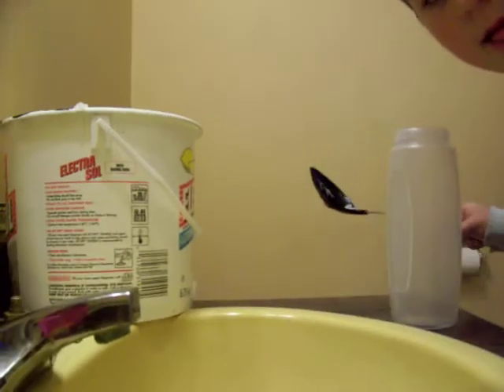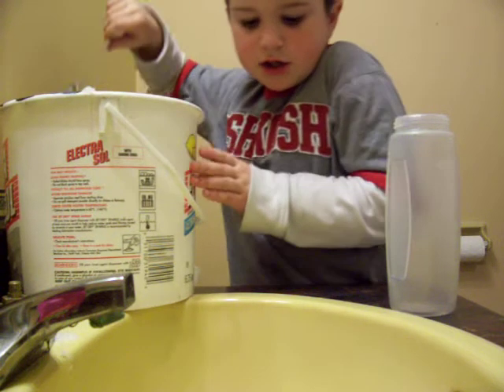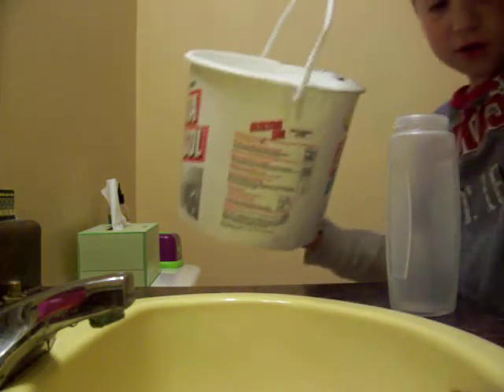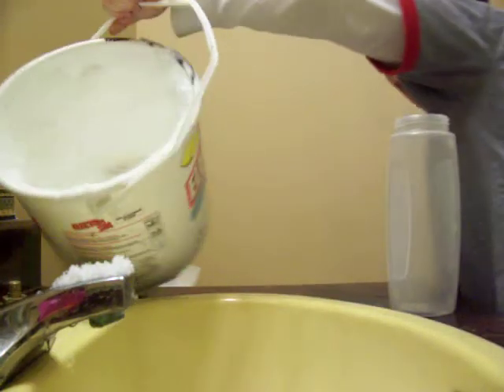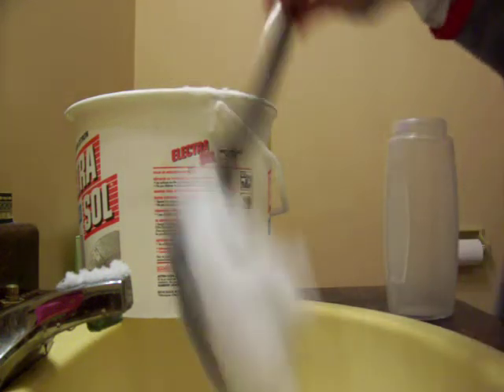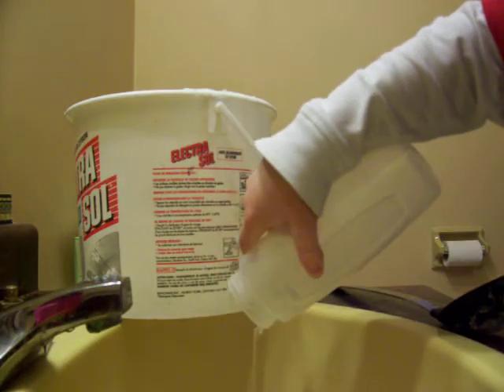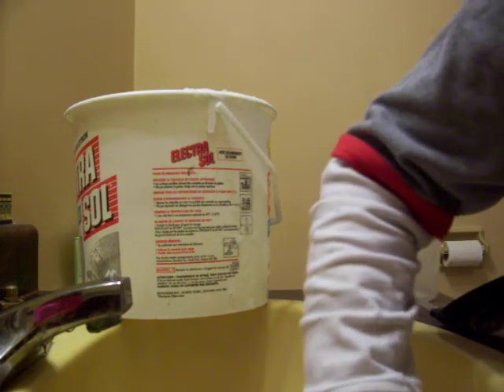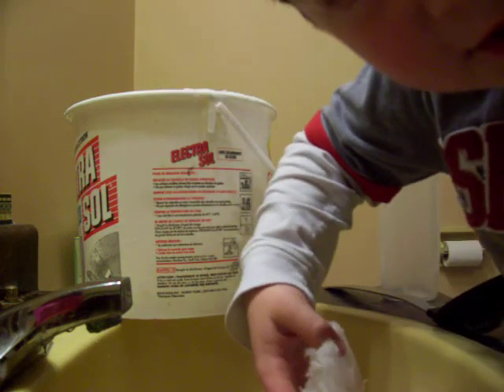How to make slush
Mickey shows his adoring fans how to make slush, in his first published science experiment.